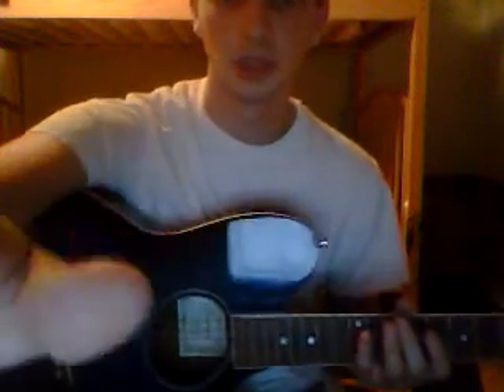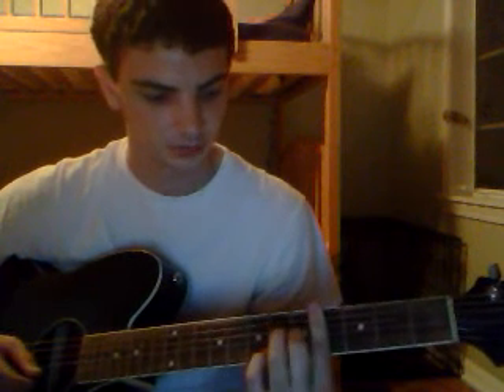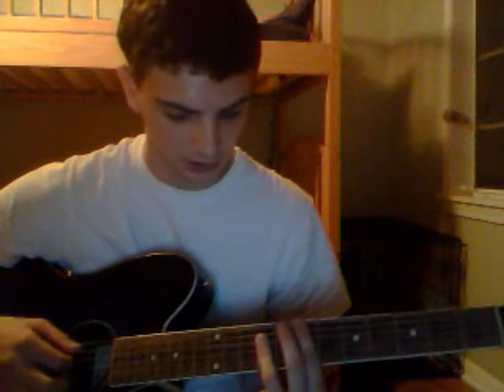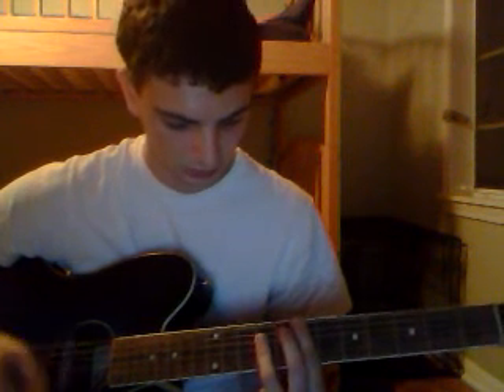a common chord progression